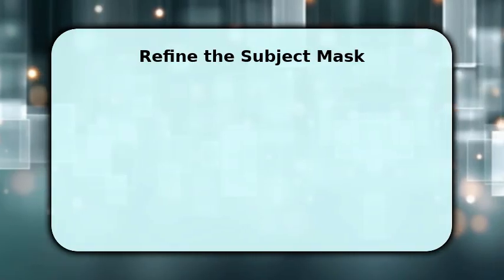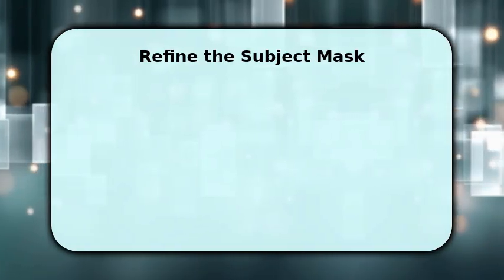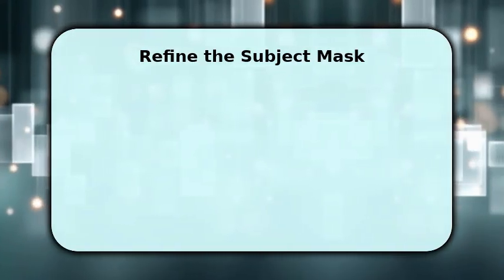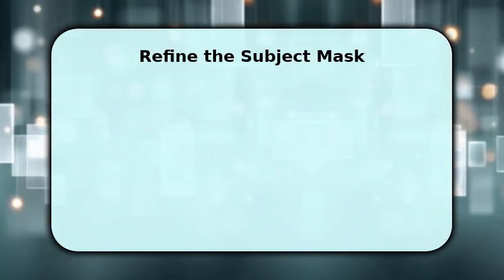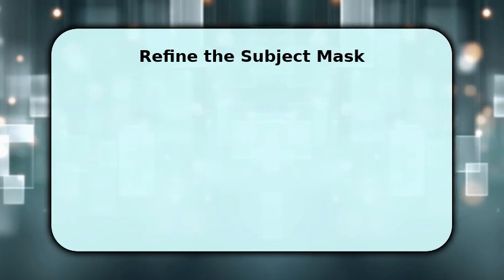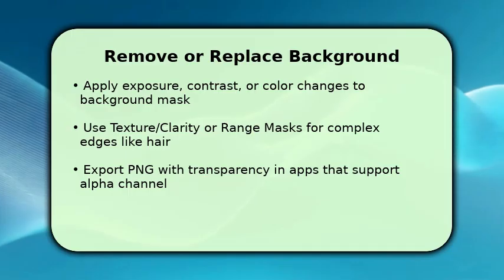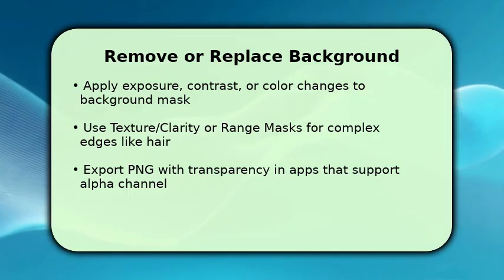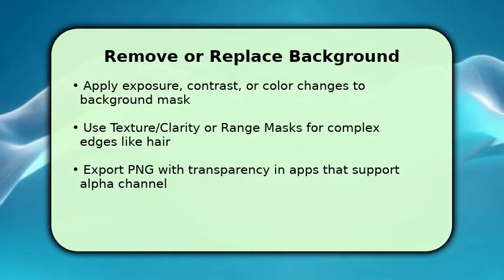How to Remove Background on Lightroom (easy Method)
Discover the simple way to remove background in Lightroom for photographers. This tutorial guides you through an easy method that enhances your images without complex editing tools.

Lightroom, background removal, photography edit, easy technique,